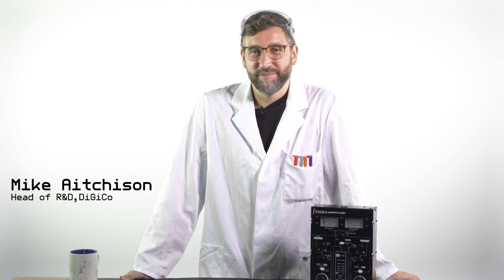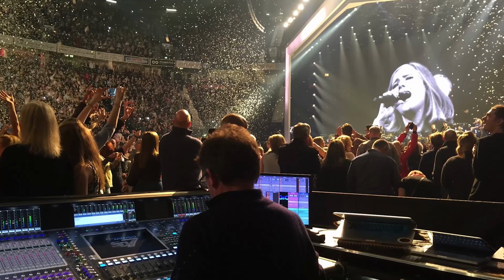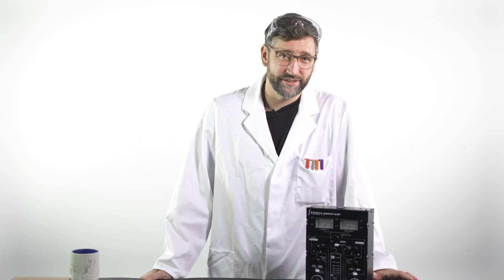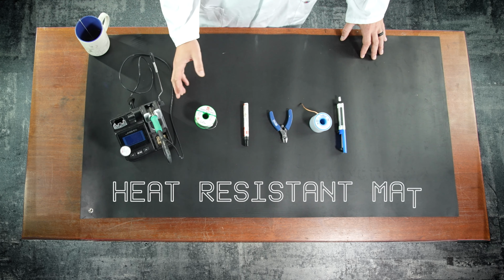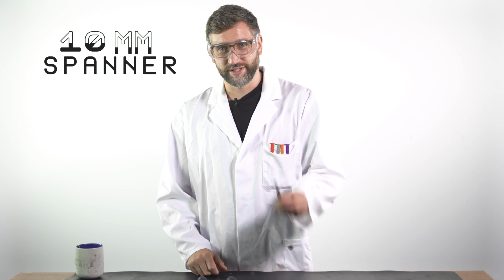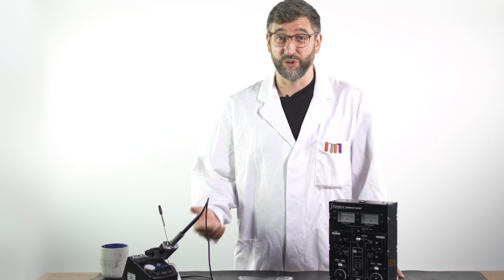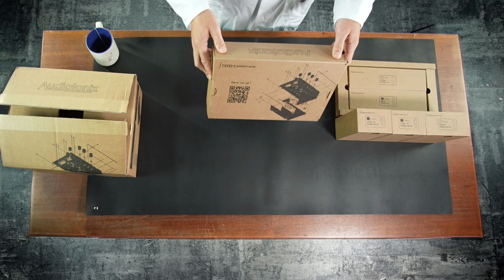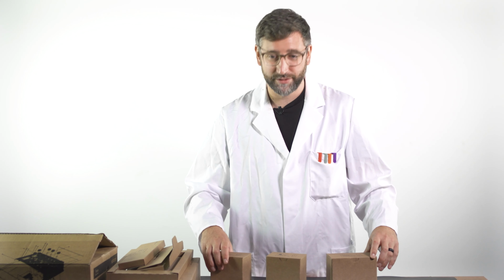Audiotonix STEAM DJ Mixer: Teachers Guide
Welcome to the Teachers Guide of the Audiotonix STEAM DJ Mixer Kit.